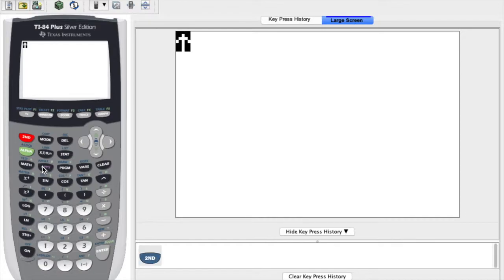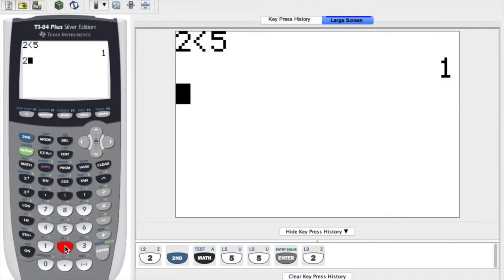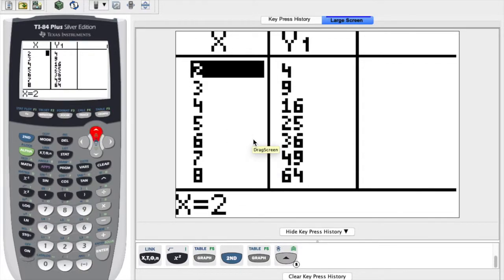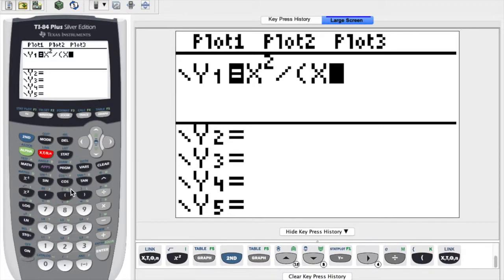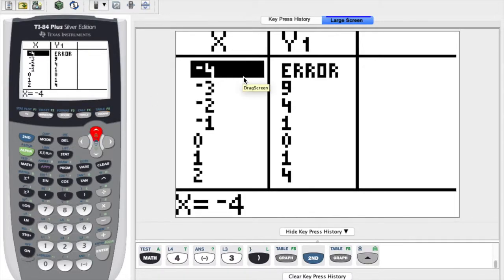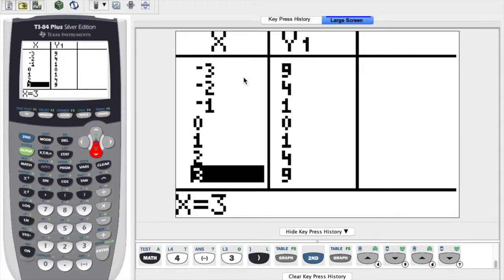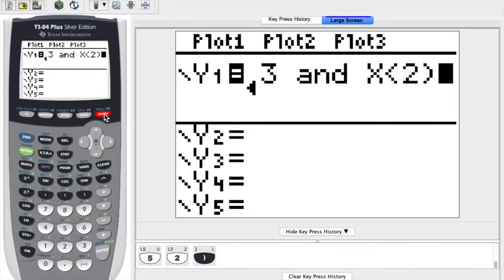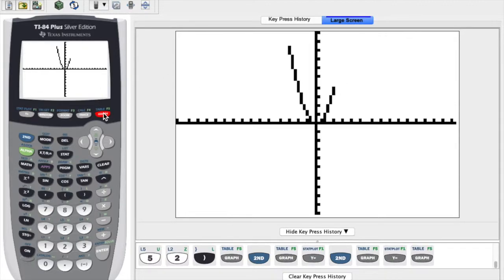Restrict the Domain on a TI-84 Graphing Calculator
Restricting the Domain of a Function on a TI-84 Graphing Calculator